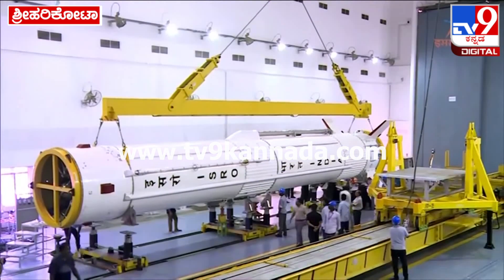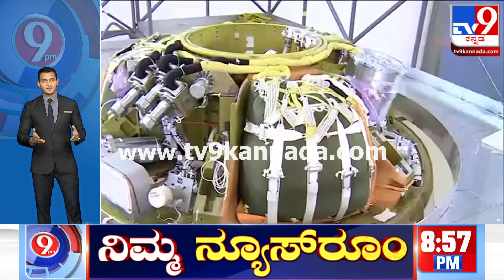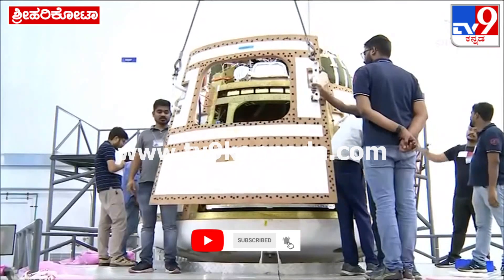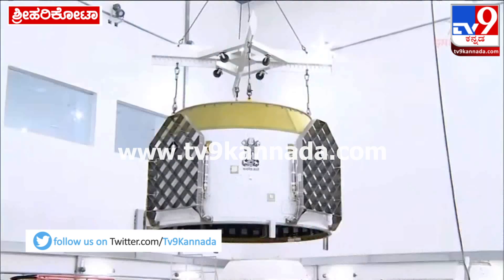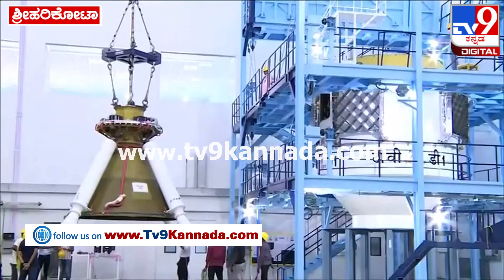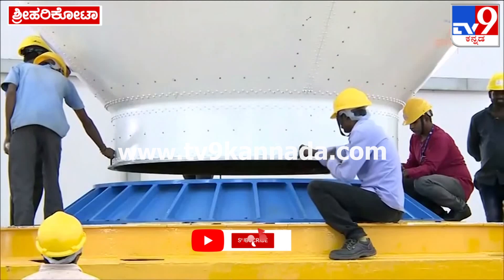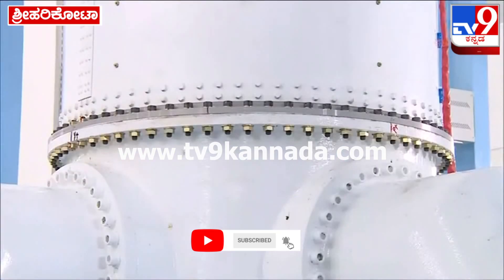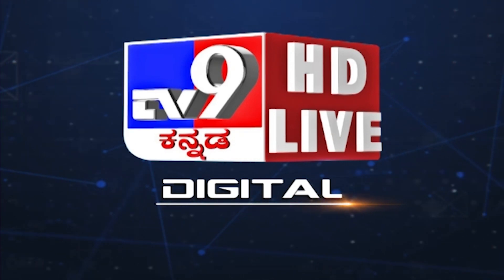Gaganyaan mission: ಗಗನಯಾನ (TV D1 ) ಟೆಸ್ಟ್ ವೆಹಿಕಲ್ ಸಿದ್ಧತೆ ಹೇಗಿತ್ತು ನೋಡಿ | TV9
Gaganyaan , Gaganyaan mission LIVE updates, ISRO ,  first test flight, Test Vehicle, TV-D1 , Satish Dhawan Space Centre (SDSC ) , Chandrayaan 3, Sriharikota , LVM3 rocket, Low Earth Orbit of 400km

Tv9 Kannada | Tv9 Kannada News | Kannada News | Latest Kannada News |  TV9 KANNADA NEWS LIVE | ಟಿವಿ9 ಕನ್ನಡ ನ್ಯೂಸ್ ಲೈವ್ |  KANNADA LIVE NEWS | KANNADA TV NEWS | KARNATAKA LIVE NEWS |

Credits: National /producer Pvgmanju | chethansj /Uploader| vinaykadur /Editor